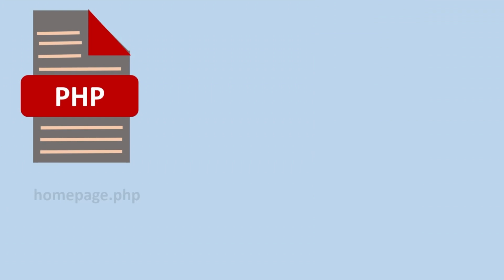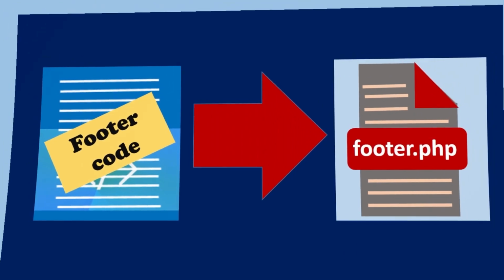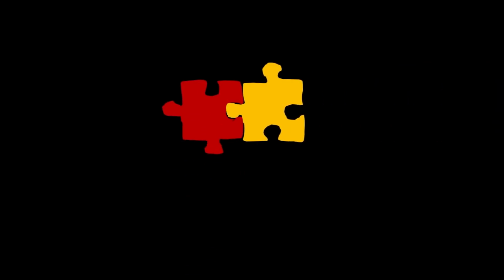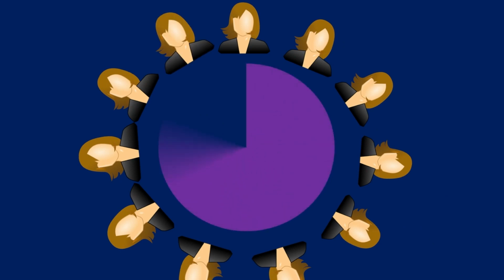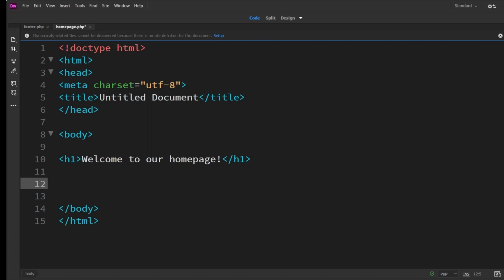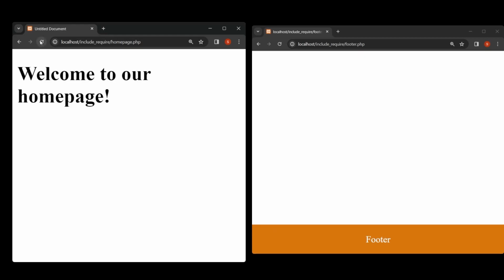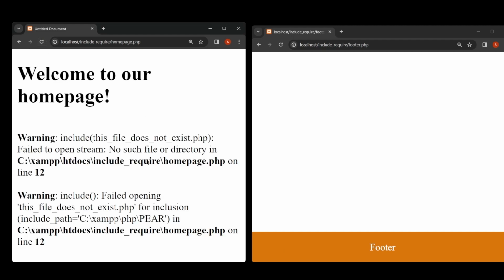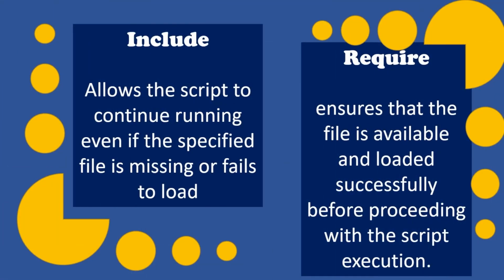PHP Include Vs. Require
Welcome to Script Spectra! In this video, we delve into the world of PHP and explore the differences between the Include and Require functions. Learn how to enhance code reusability, organization, and collaboration in your PHP projects with these essential functions.